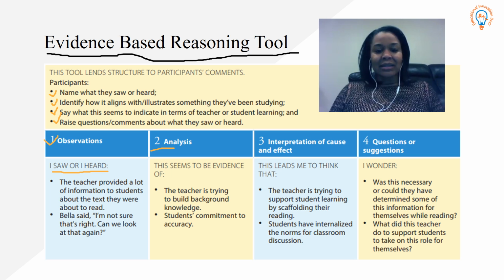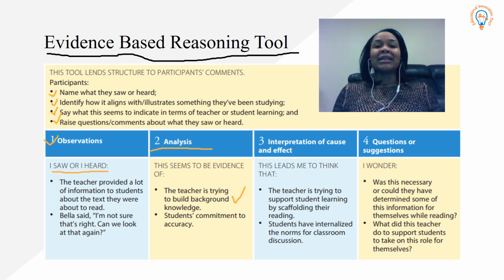Classroom Observations | Fun tool to help!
Classroom Observations | Fun tool to help! Classroom Observations are great ways to provide feedback to teachers.  Make sure you are clear with explicit examples for best results...
Educational Innovation 360